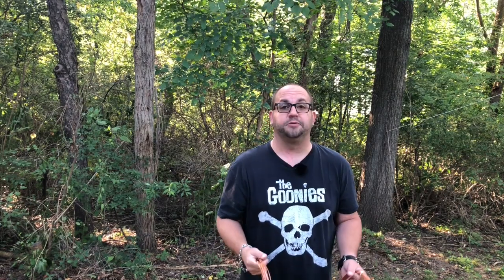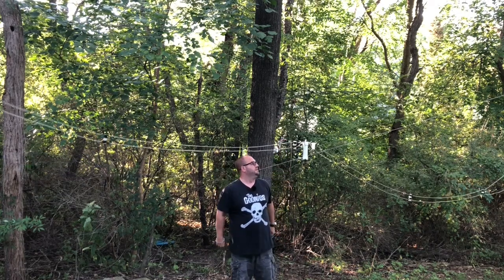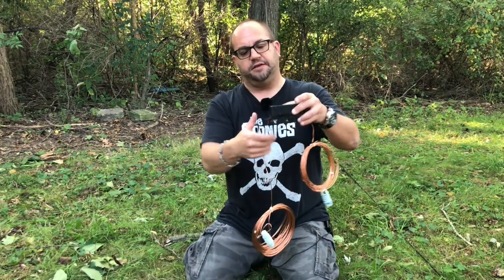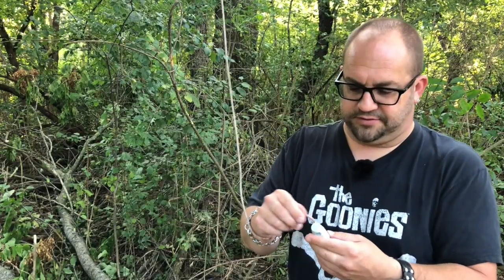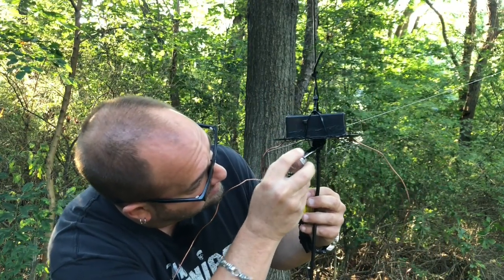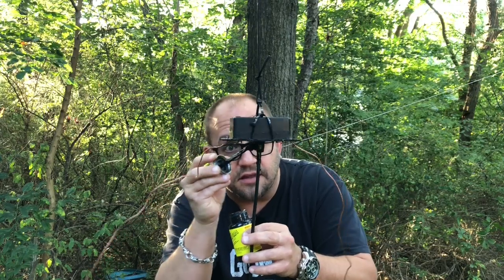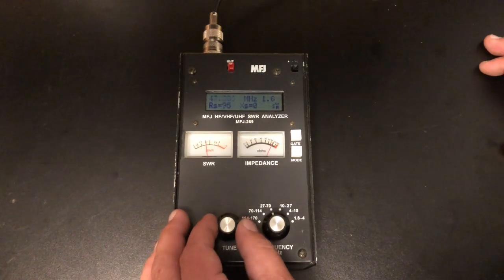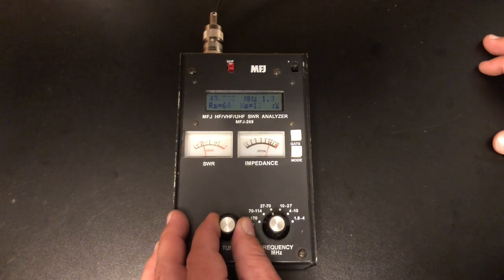MFJ-2012 POWER-LITE OCFD, 40/20/10/6M 1.5KW Ham Radio Antenna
Swapping out my old fan dipole and installing the new antenna at home.  Also a look at the SWR on the analyzer and the IC-7300.